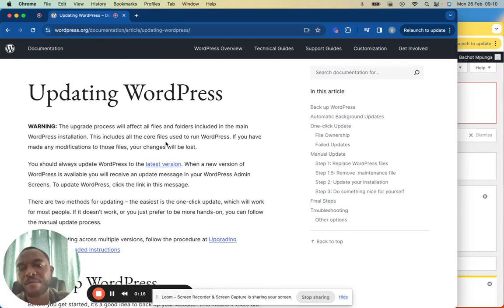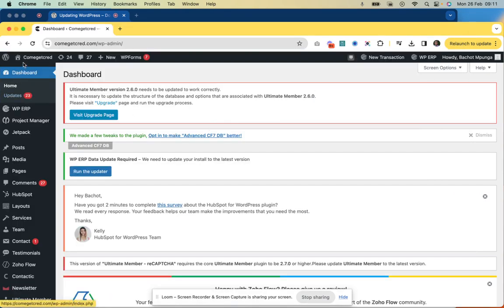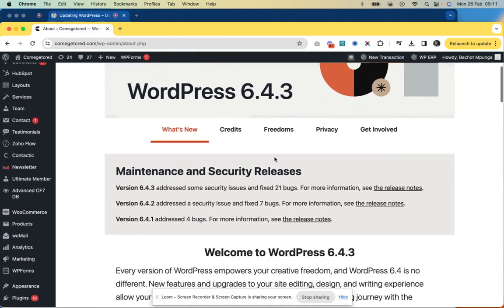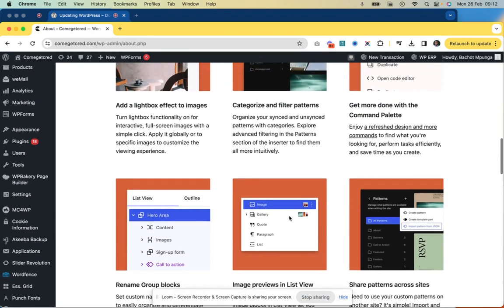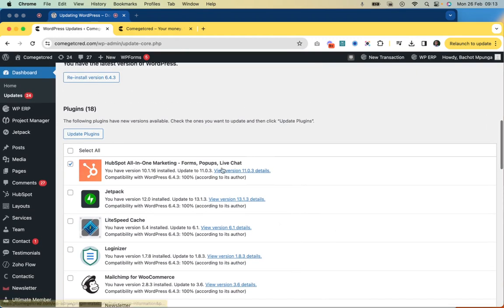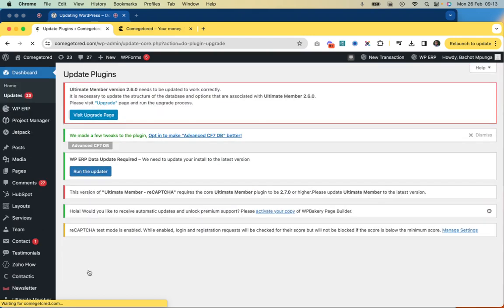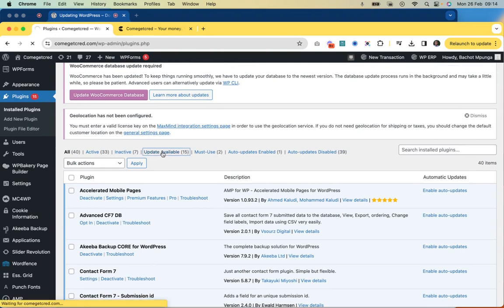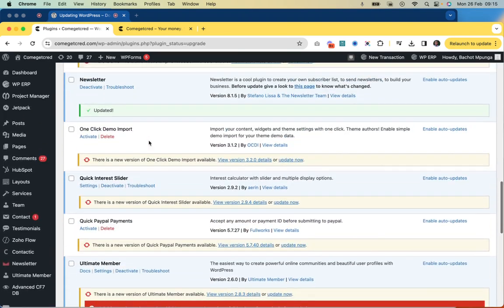Mastering WordPress: Update WordPress Core and Plugins for a Secure & Optimized Site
In this tutorial, learn the best practices for keeping your WordPress installation up-to-date and secure. We'll cover:

Why Updates Matter: Security fixes, bug patches, and performance improvements are all rolled into regular updates.
One-Click Updates: The easiest way to update WordPress core for most users.
Manual Updates (if needed): An alternative process for more complex setups.
Plugin Updates: How to update plugins individually and in small batches for optimal stability.
The Importance of Backups: Always back up your site before making changes.
Topics Covered

- Introduction to WordPress Updates
- Warnings and Best Practices
- Backing Up Your WordPress Site
- 1:46 One-Click Updates
- Updating WordPress Core
- Reviewing Update Release Notes
- Updating Plugins (One-by-One)
- Checking Your Frontend After Updates
Important Note: Updating your WordPress site is essential for security and performance. Follow these steps regularly to keep your site running smoothly!